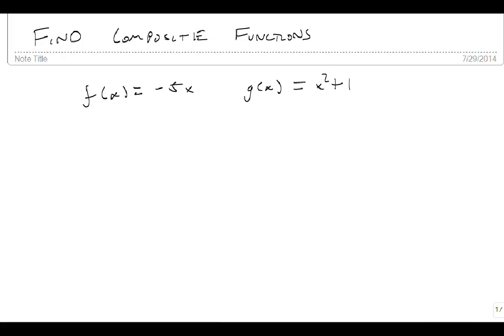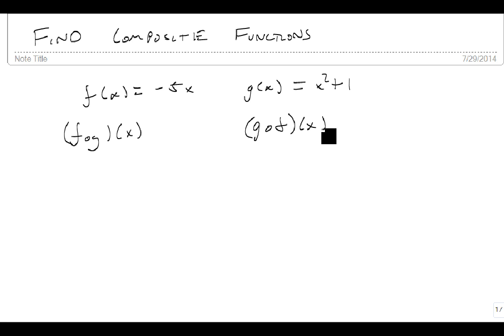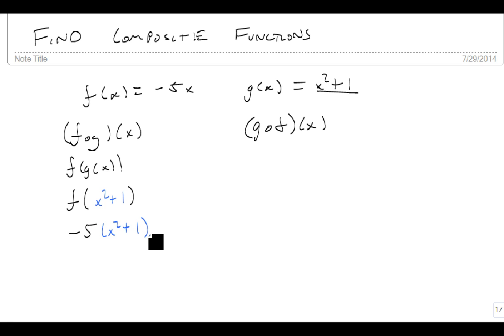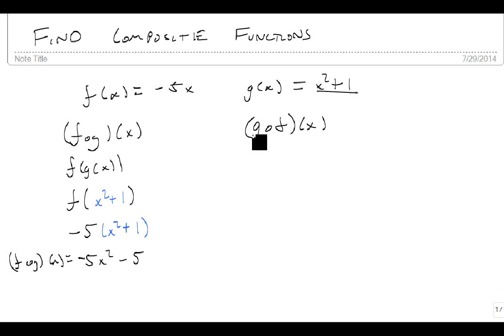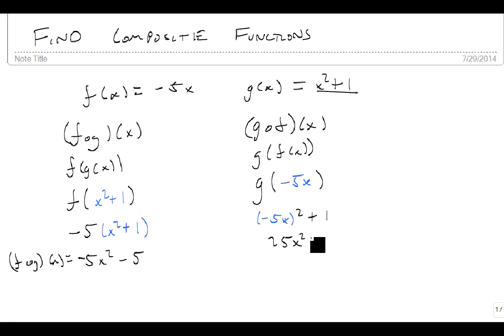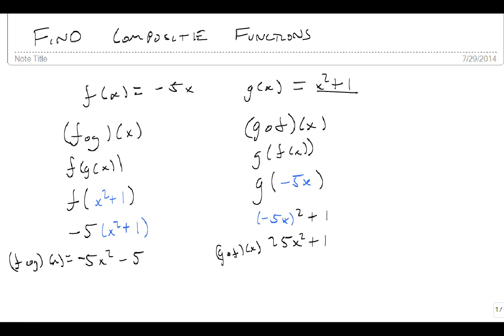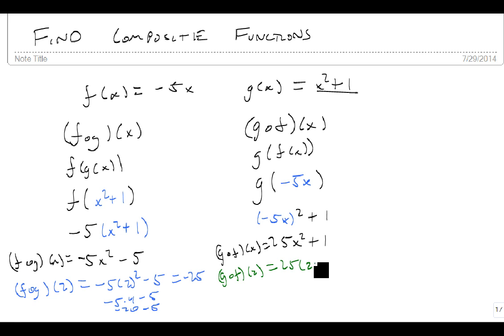Find Composite Functions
This video shows how to find the general composite function.